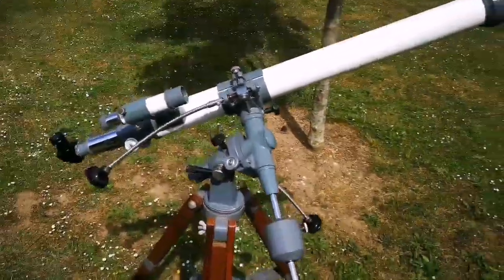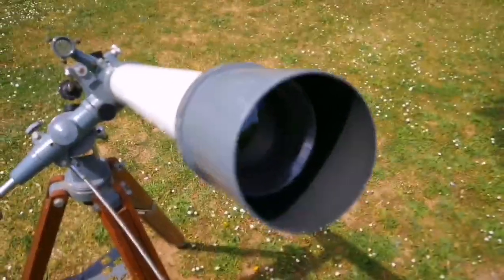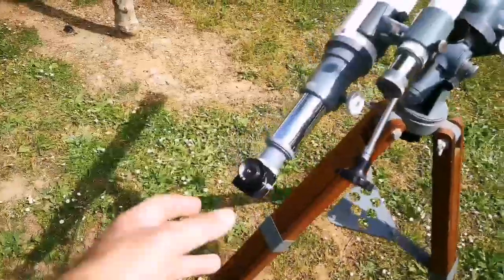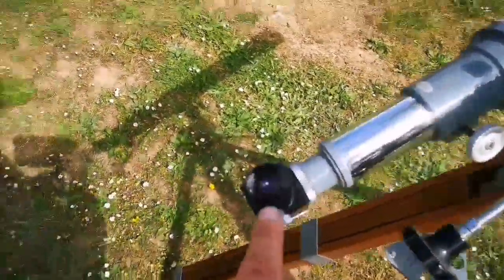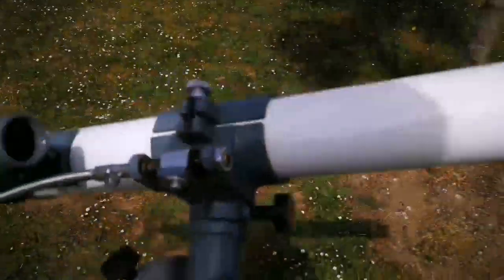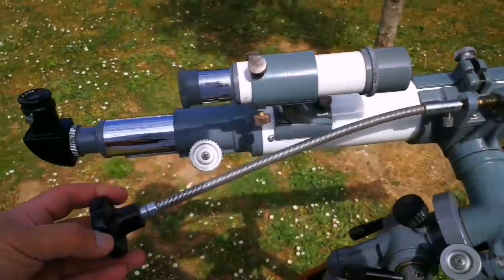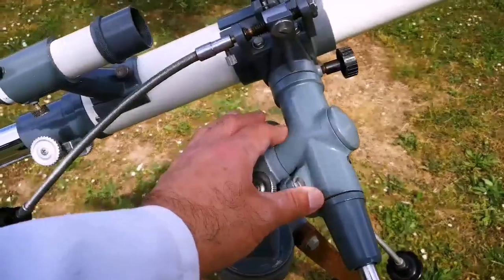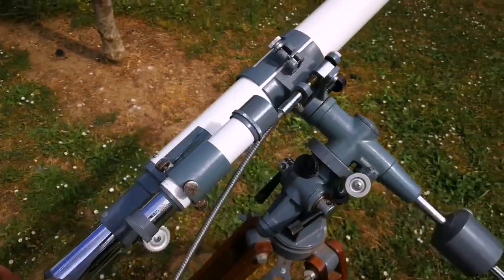Zemex-Eikow (Prinz 550, Monolux 4380)Classic 60mm Astronomical Refractor Telescope/Japanese Vintage.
It is also known as Prinz Optics, University Optics, ATCO and Perfex SYW Yamamoto 60mm F13 refractor.